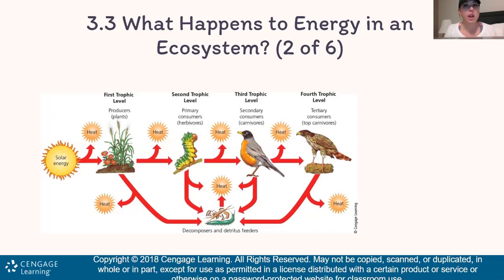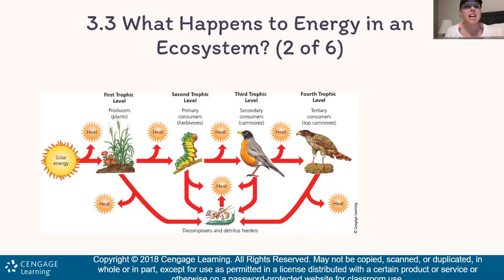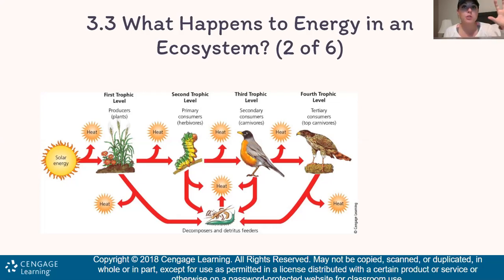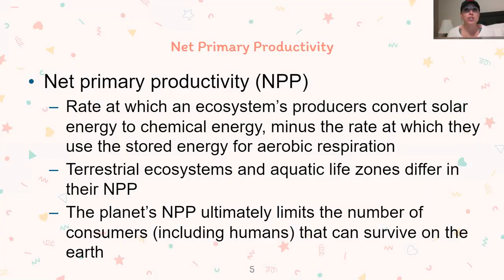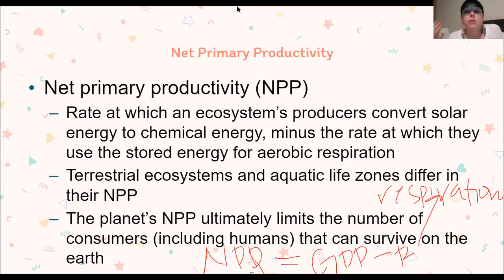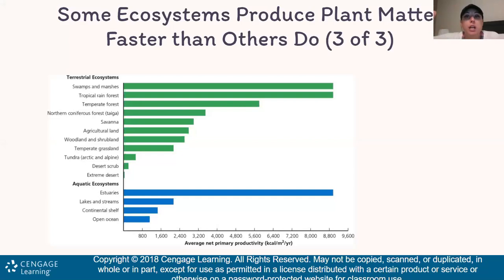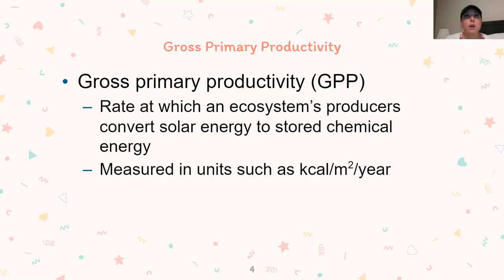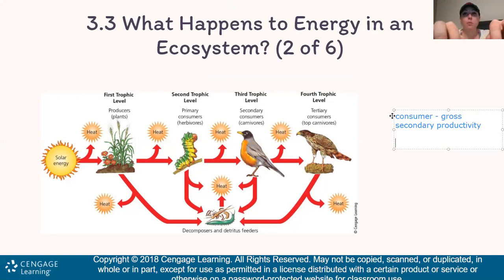1.8-1.11 NPP and Energy Transfer